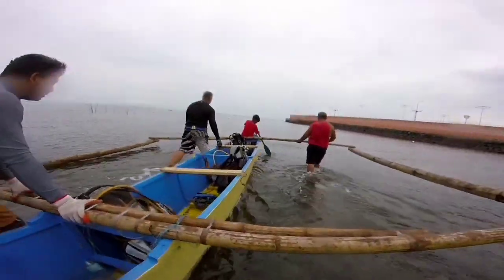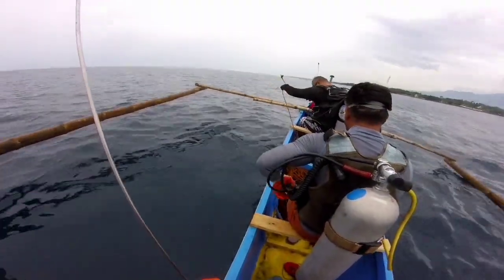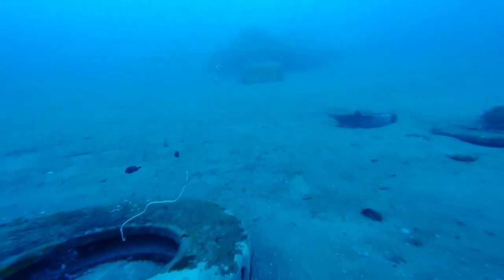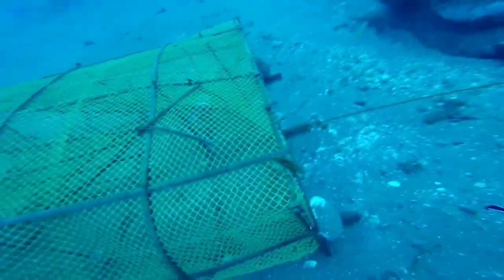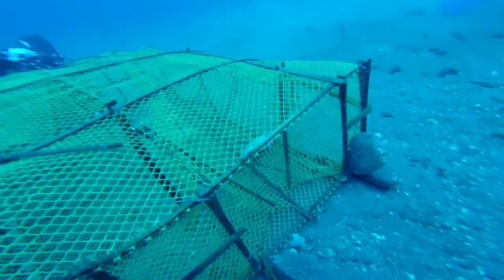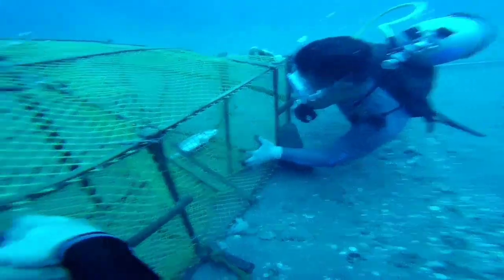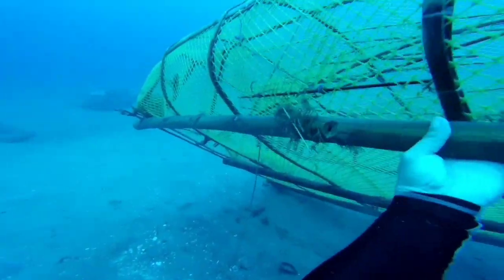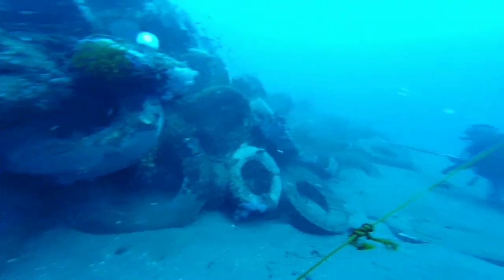Fish Trap "Bubo " Episode 2 : Grabe walang awa walang puso Ang salarin ng bubo namin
this video is about the fish trap who another diver took advantage of what were inside our fish trap